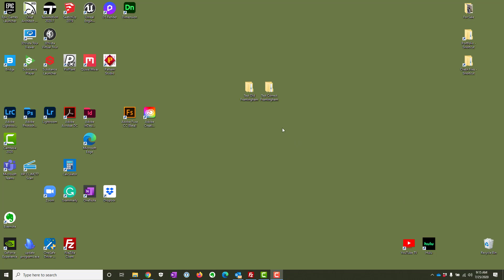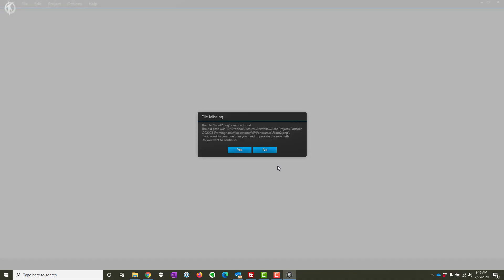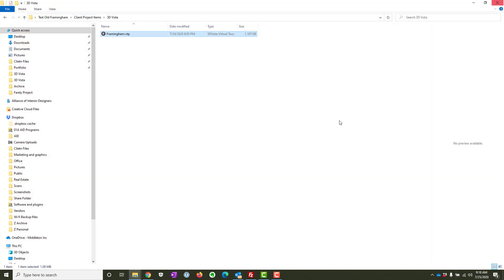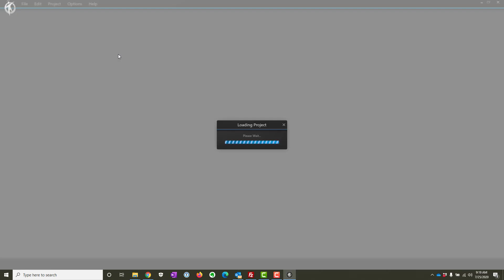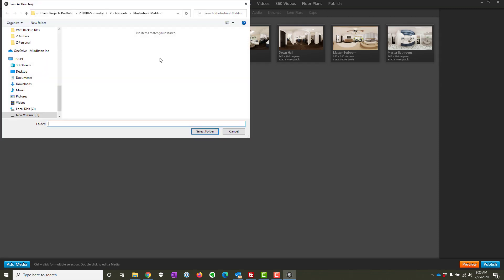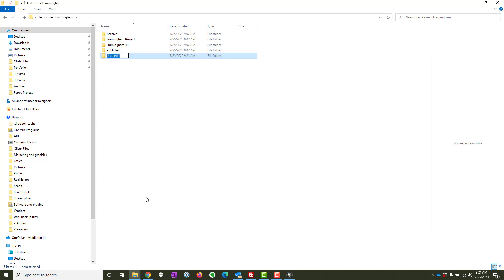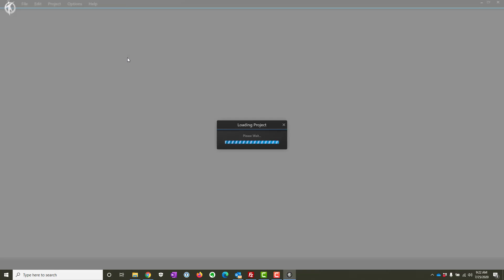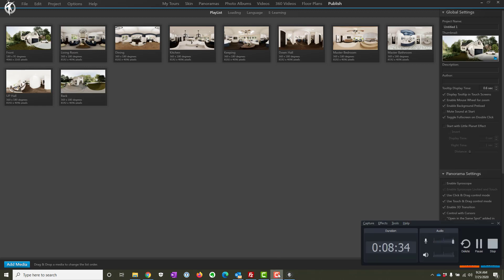3D Vista File Missing Error, How to Avoid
How to organize your 3D vista files so that you don't have to continually reconnect your files to your project.  If you are getting frustrated with getting the error, "file missing" then watch this video!